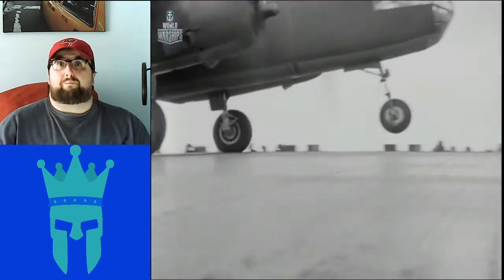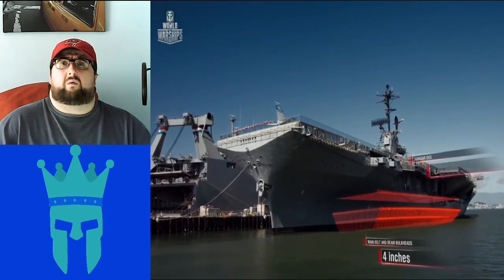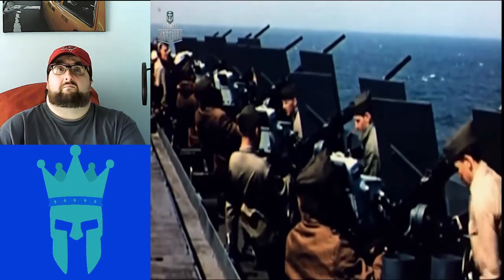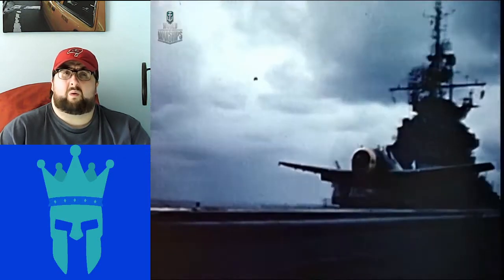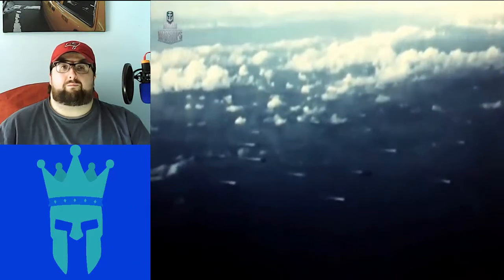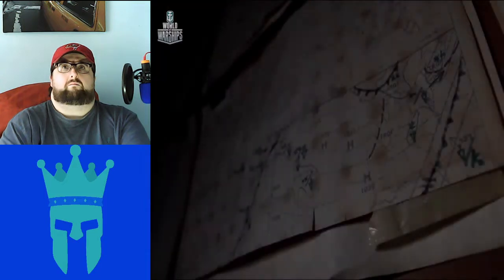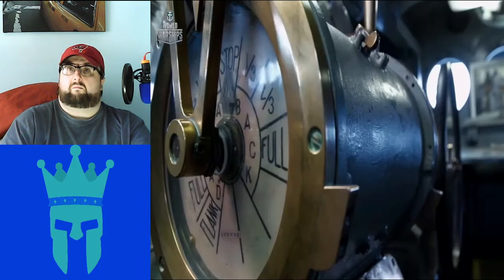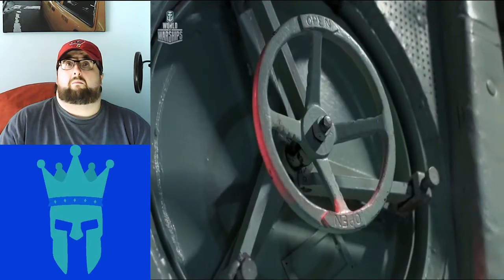Naval Legends Aircraft Carrier Hornet - World of Warships - Reaction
The sound is a little echoy in a few places, sorry. The video was really load for some reason.